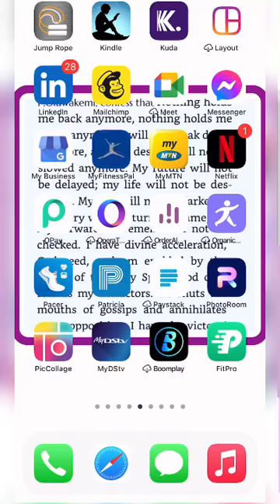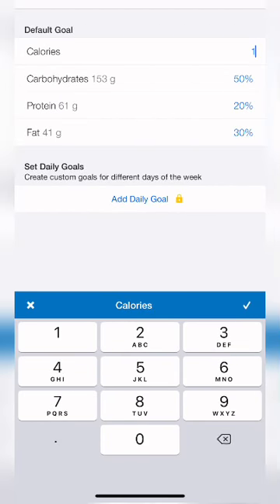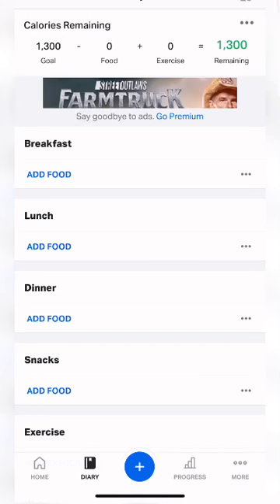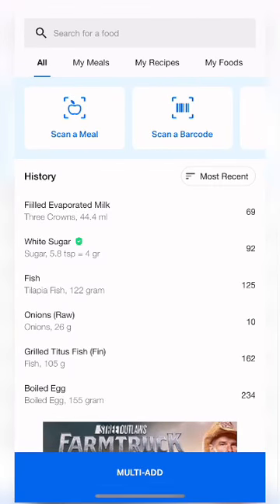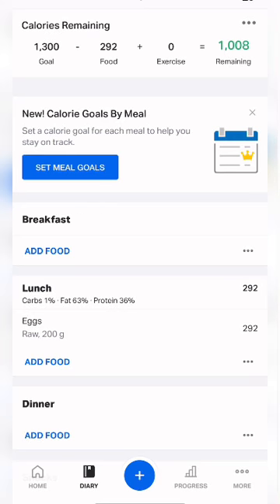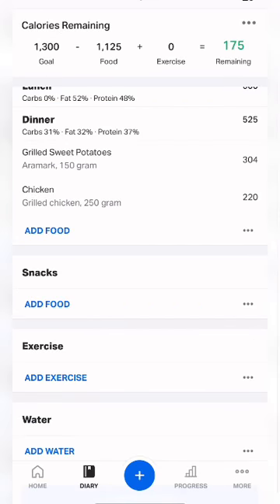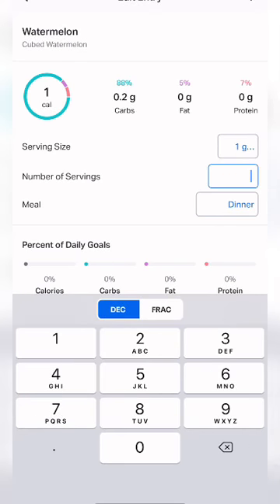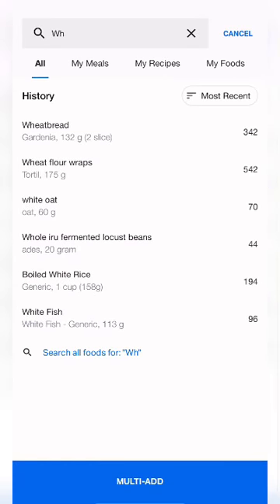How To Log using MyFitnessPal